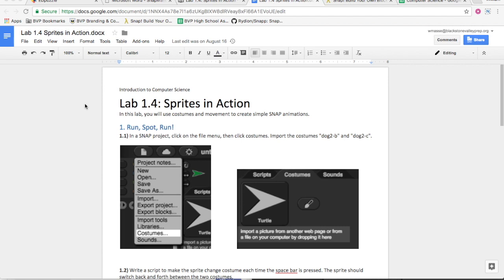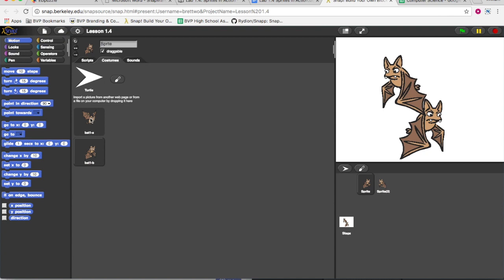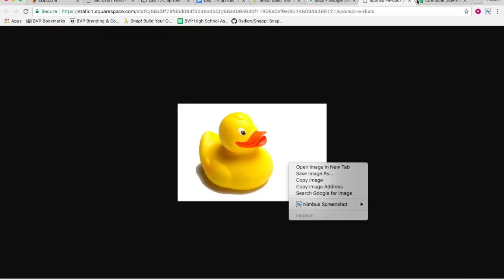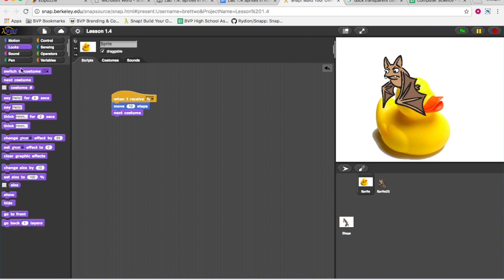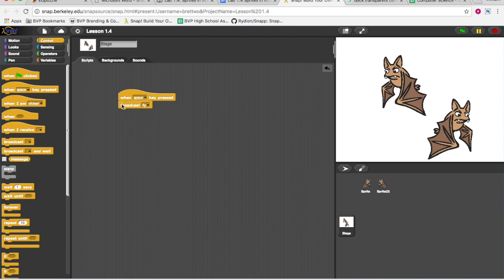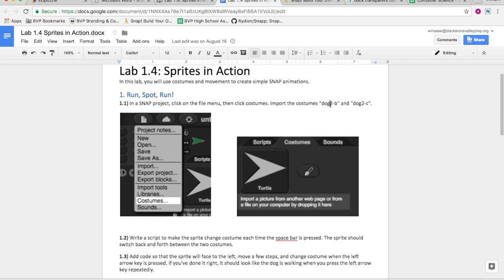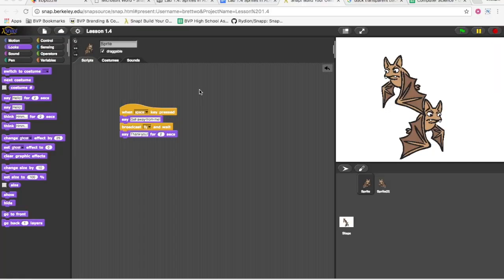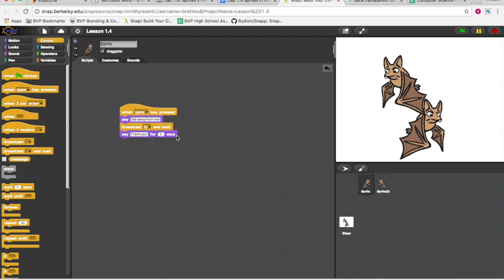1.4 Animation!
This video is a Walkthrough of Lab 1.4